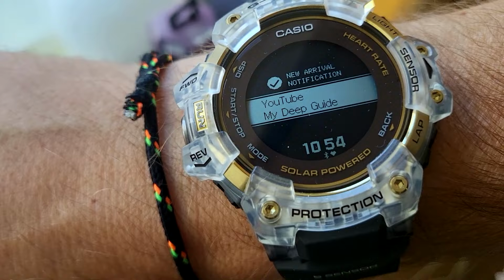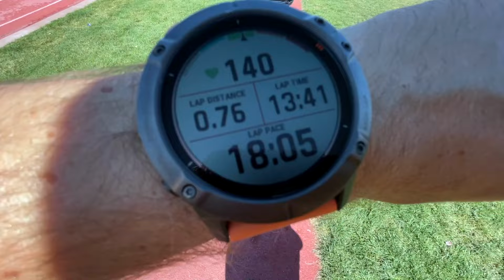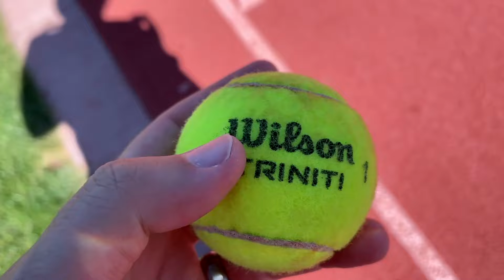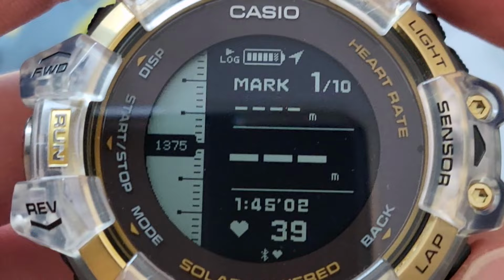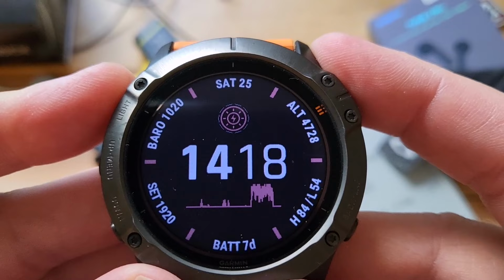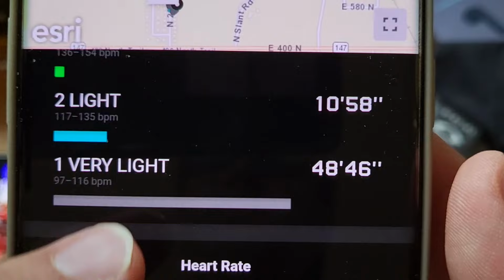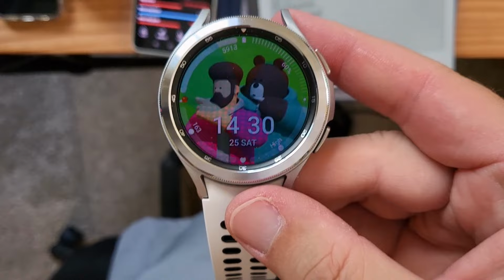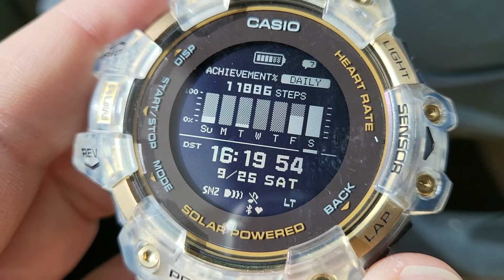G-SHOCK 5K Run Test... (model GBD-H1000)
Running VLOG & review of the Casio G-SHOCK GBD-H1000. A solar-charging smartwatch designed for movers and shakers and lovers of the G-SHOCK brand...  Oh yeah, I nearly forgot, I also included a follow-up review of the Mobvoi TicPods 2 Pro earbuds which were worn during the 5K run and many days before and after.

Gadgets tested in this video were the following:
1. Casio G-SHOCK Move GBD-H1000
2. Garmin Fenix 6X Pro Solar
3. Mobvoi TicPods 2 Pro
4. OURA Ring gen 2
5. Apple Watch 6
6. Samsung Galaxy Watch4 Classic

NOTES: Is a video ever finished...? This is my 2nd or 4th draft about the Casio G-SHOCK Move series (GBD-H1000) smartwatch. It is a VLOG about running since that is the only sport this Casio was designed to track (running, walking, hiking, and jogging are also applicable).